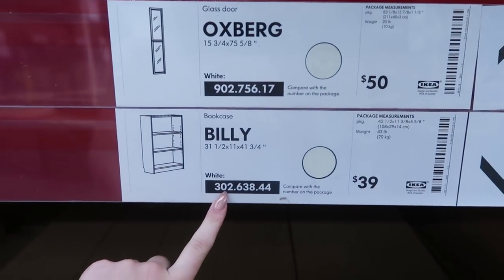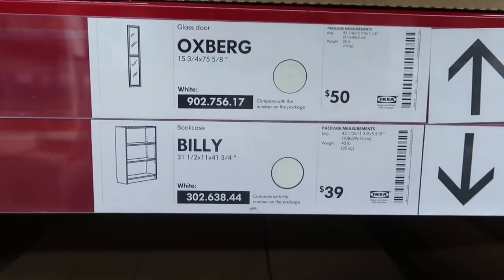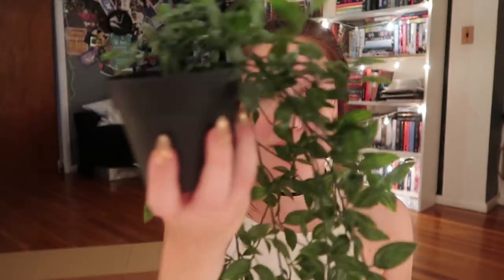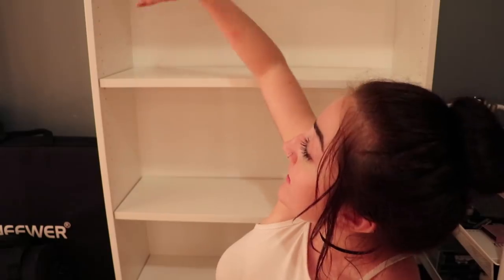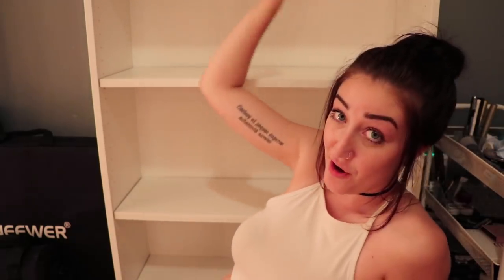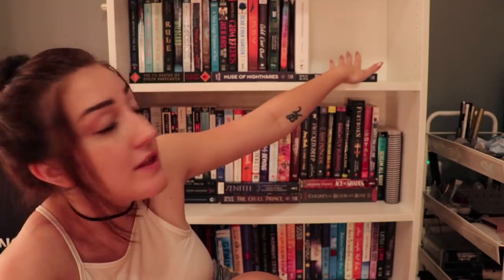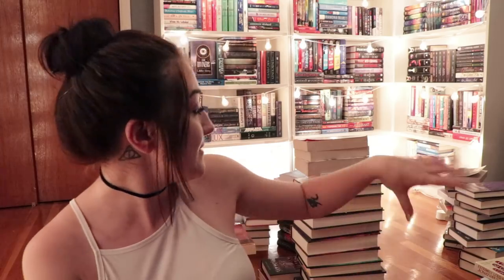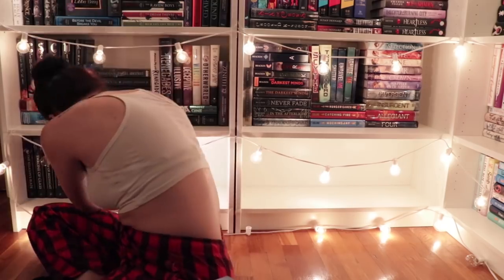NEW BOOKSHELVES & REORGANIZATION.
i buy a bookcase and put books on it.
also side note, i've already accidentally thrown out two of the straws i bought lmaooooo

- social media -
tw: @emmmabooks

Want to help my videos become more accessible? You can aid me in adding translations and transcriptions for my videos here!

Get a free month of audiobook/ebook streaming from Scribd! If you use my link, I also get a month free!

Emma Giordano
*FOR VIEWER MAIL ONLY*

*Authors, please refrain from sending me unsolicited books. Refer to my review policies if you'd like me to consider featuring your book on my channel

This video contains:
-book(s) or product(s) I was sent for free by the company to feature in this video [  ]
-book(s) or product(s) I was paid by the company to feature in this video [  ]
-my complete honest & unbiased opinions [ x ] - as always -